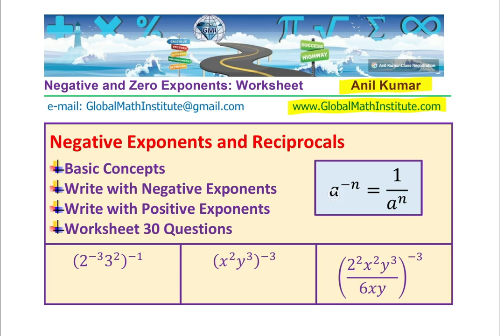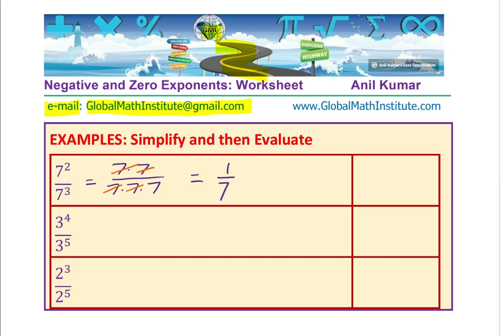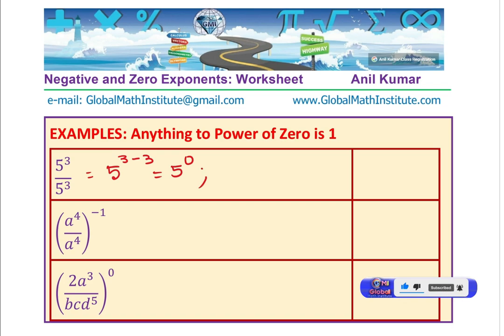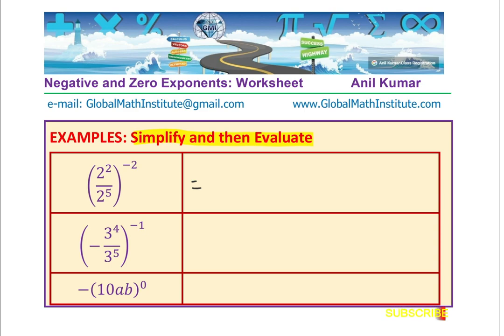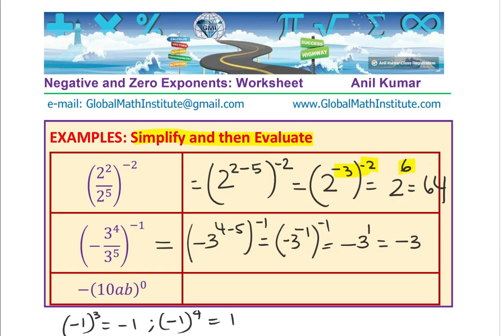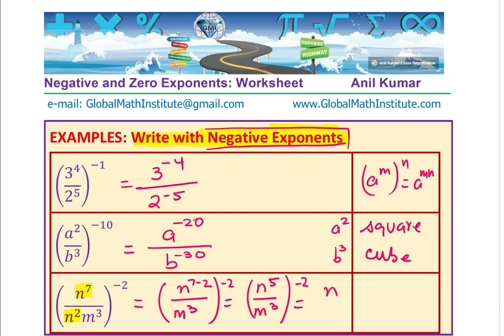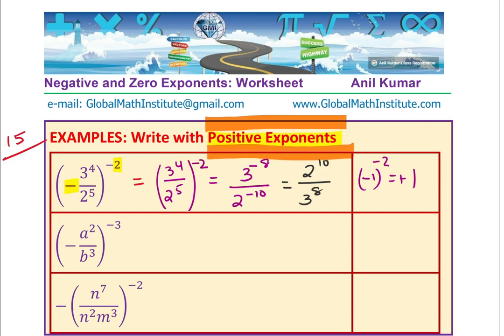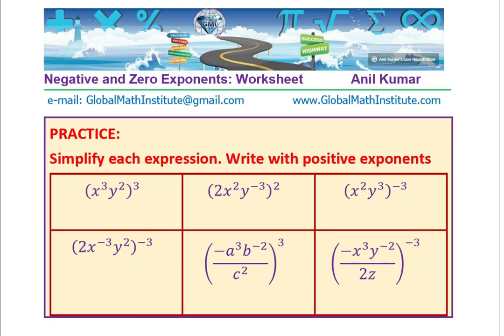Are Negative Exponents and Reciprocals Related Explore 30 Examples and Master Algebra 2 Basics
globalmathinstitute anilkumarmath Exponents are also called Powers or indices. It is a short form of writing multiplication of number by itself. Explore Rules involving product, quotient, reciprocal and more.